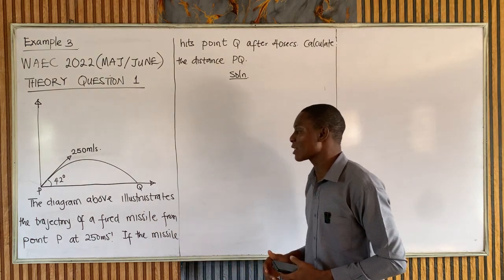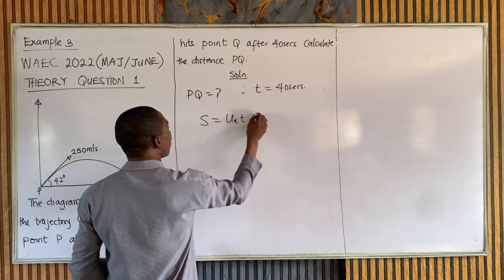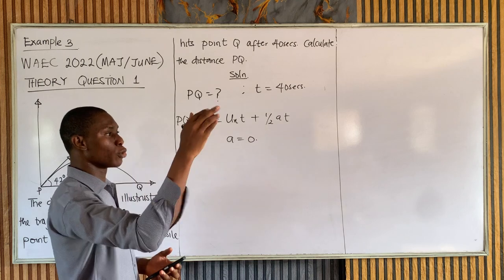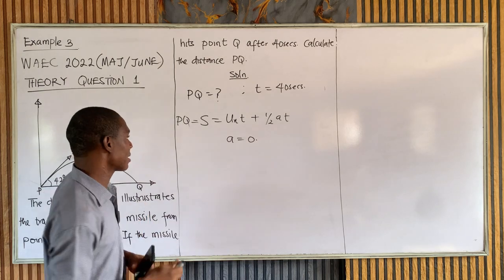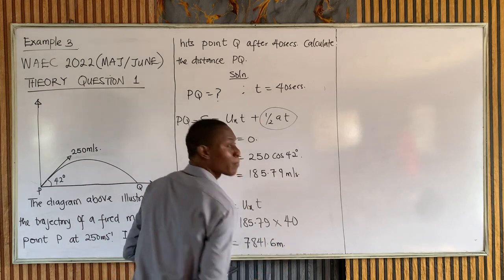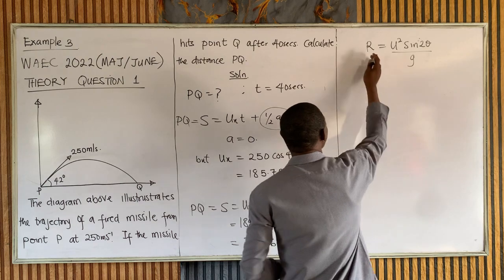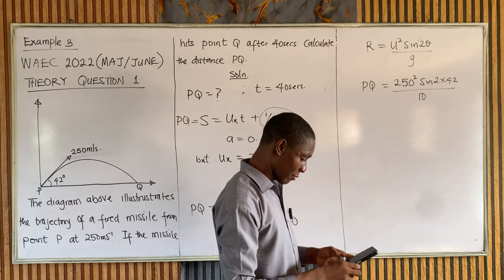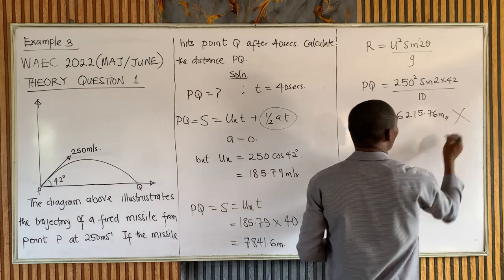Most students fail this Physics question — WAEC repeats it almost every year.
This video breaks down a projectile motion question that many students fail in WAEC Physics. The velocity, angle of projection, and time of flight are clearly given, yet most candidates still make costly mistakes. I solve the question step by step, show the correct method, and explain the common traps WAEC uses. If you want to avoid losing easy marks in projectile motion, this lesson is for you